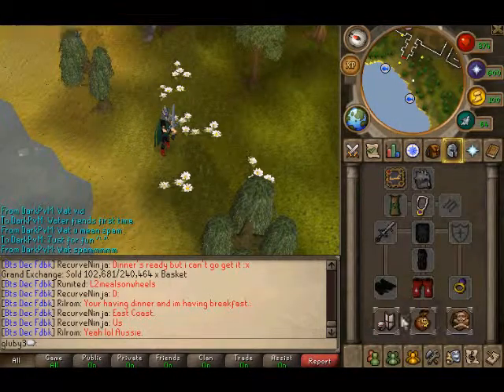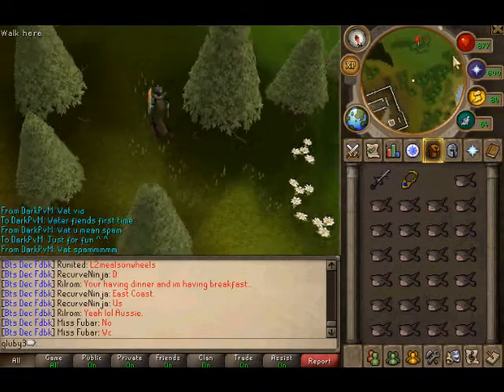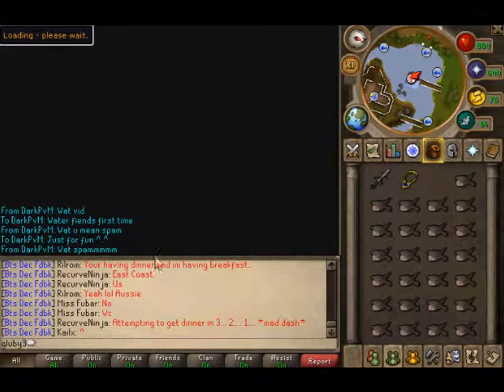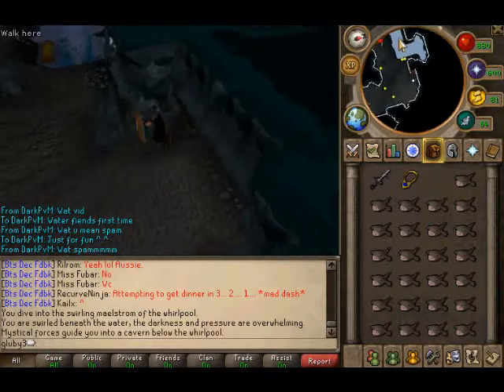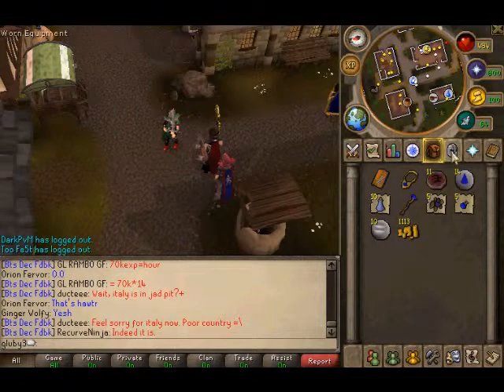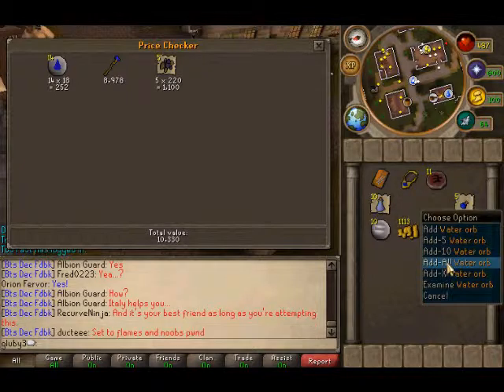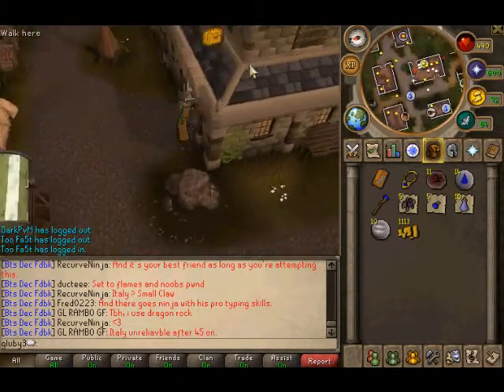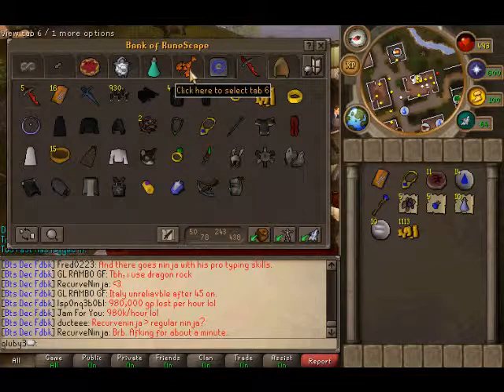runescape waterfiends first time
now i know i need prayer pots